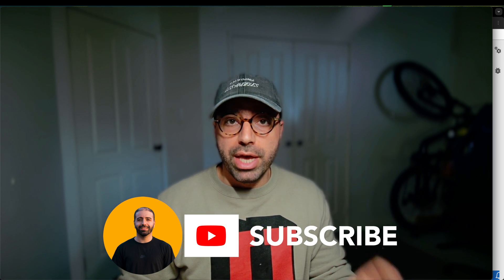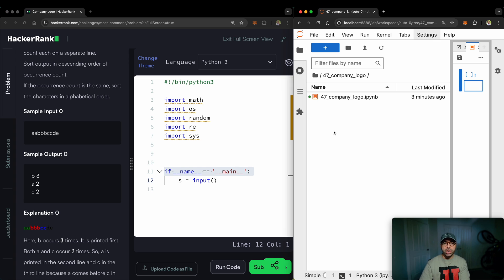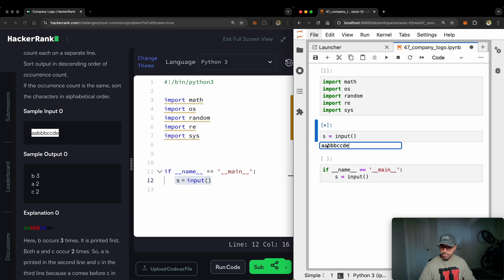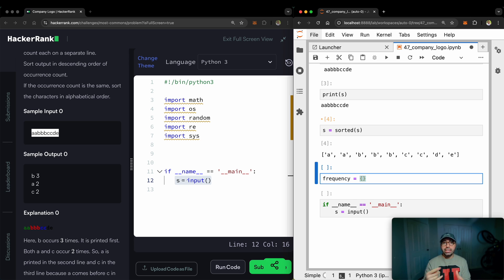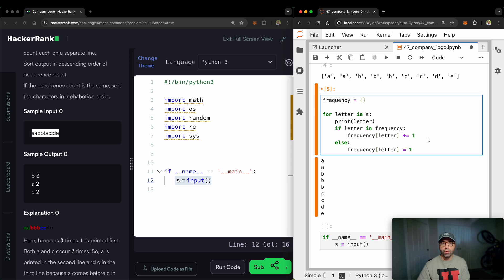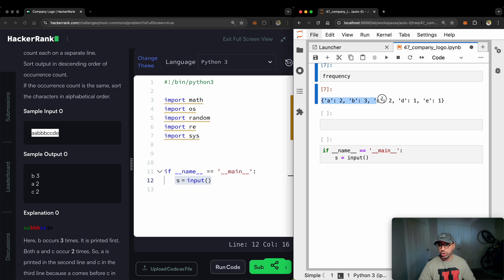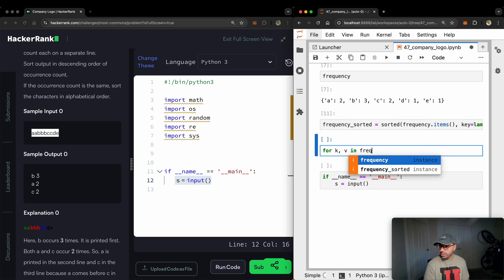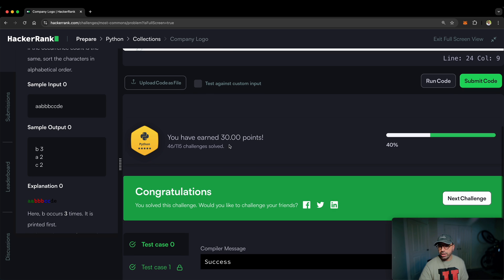47. Company Logo: Hackerrank | Python Solution Explained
🎯 Ready to master string manipulation and dictionary operations in Python? In this comprehensive tutorial, I'll walk you through solving HackerRank's Company Logo problem step by step, showing you professional coding techniques that will level up your Python skills!

WHAT YOU'LL LEARN:

✅ How to count character frequencies using dictionaries
✅ Professional loop techniques for string processing
✅ Dictionary sorting by values in Python
✅ Alternative solutions using Counter from collections
✅ Clean code practices for coding interviews
✅ Step-by-step problem-solving methodology

⏱️ CHAPTERS:
0:00 - Introduction to Company Logo Problem
1:00 - Understanding Problem Requirements
2:01 - Setting Up Jupyter Notebook
3:04 - Finding Character Repetitions
4:04 - Building Dictionary with Loops
5:05 - Professional Python Coding Tips
6:07 - Dictionary Logic Explanation
7:10 - Sorting Dictionary by Values
8:10 - Testing and Output Verification
9:12 - Submitting Solution to HackerRank
10:13 - Alternative Counter Method Solution

Found this helpful? Drop your questions in the comments below - I personally read and respond to every single one. Your coding journey matters, and I'm here to help you succeed! 💪